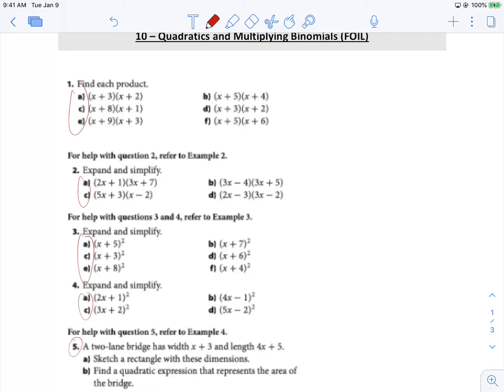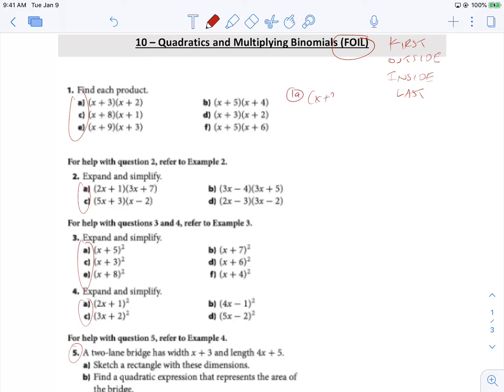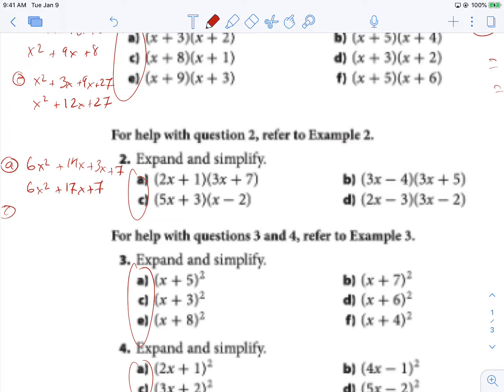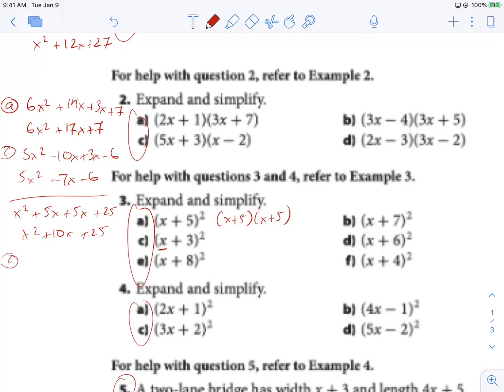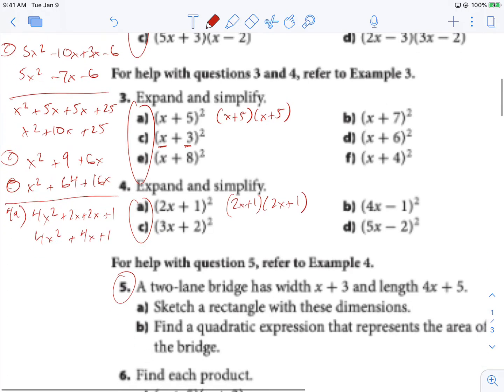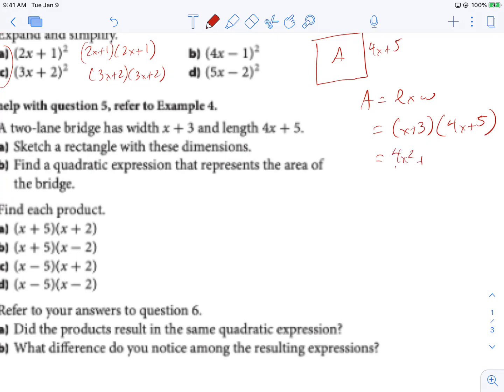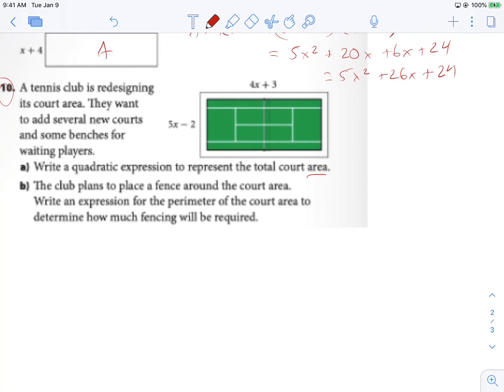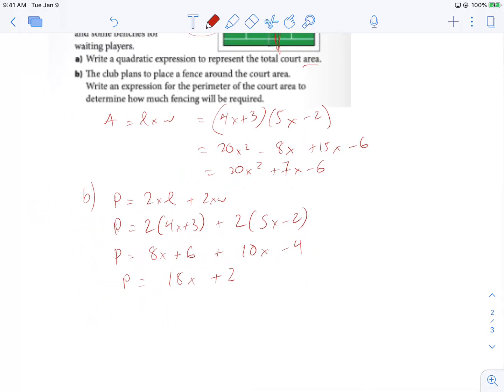10 – (SOLUTIONS) - Quadratics and Multiplying Binomials FOIL